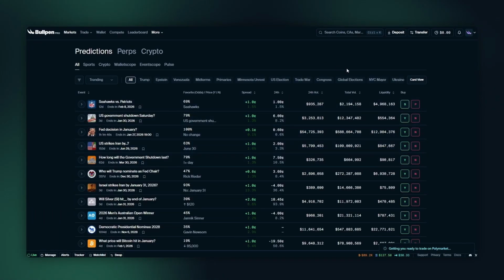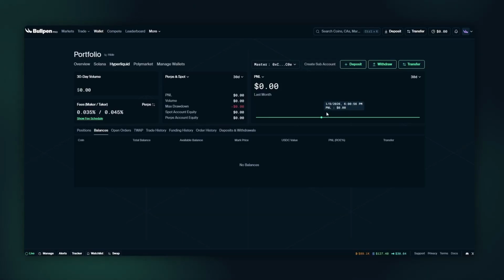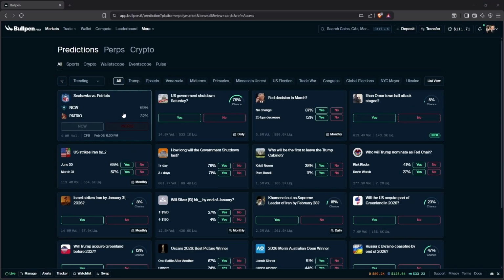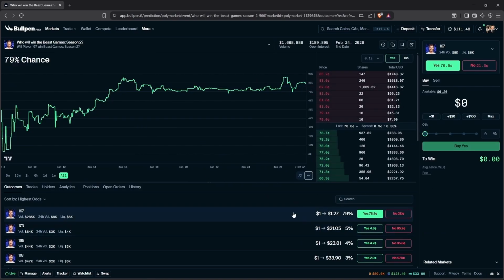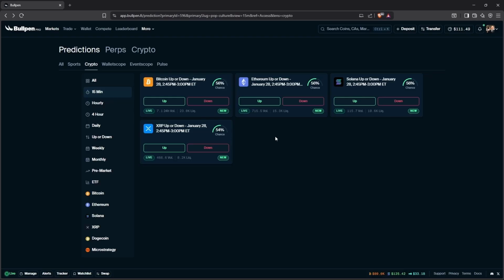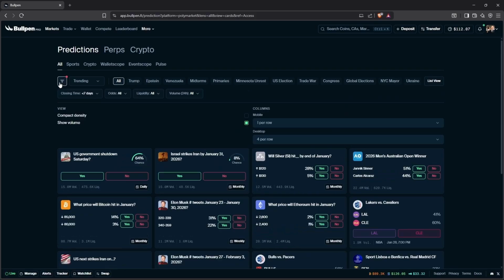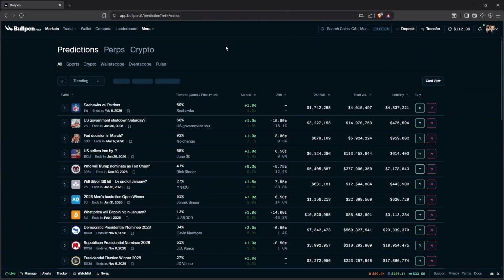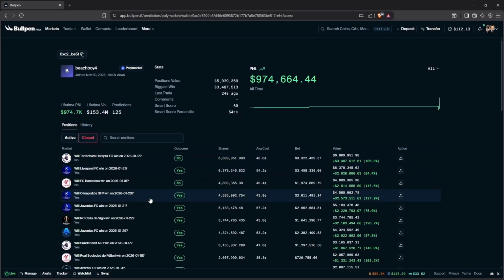This Tool Makes Polymarket Trading Easy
Polymarket is a crypto-based prediction market where traders buy and sell probabilities on real-world events. Instead of trading price, you’re trading odds.

In this video, I show you the best free polymarket pro terminal, giving traders the most edge when trading polymarket prediction markets.